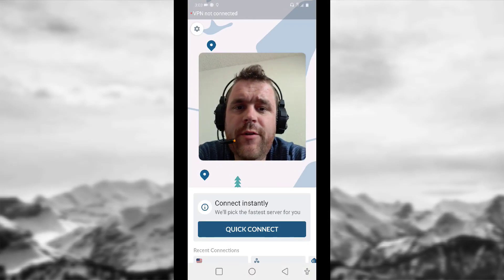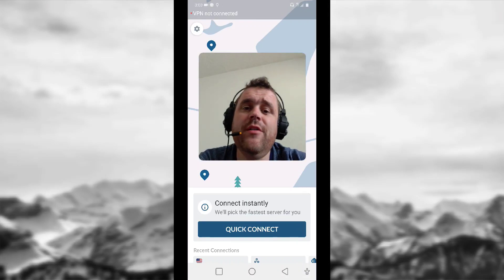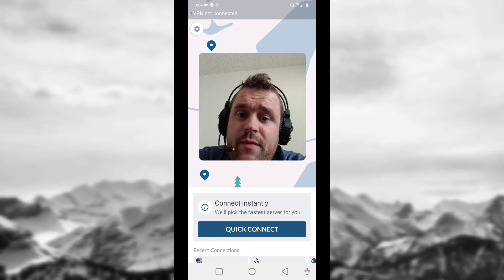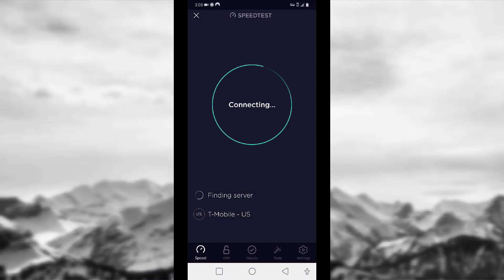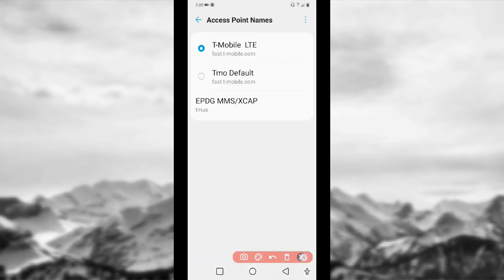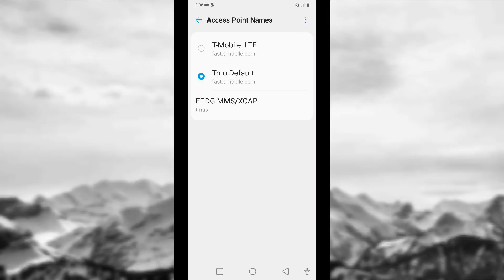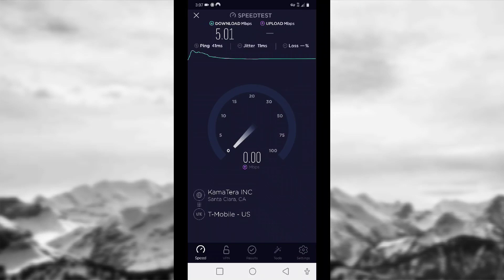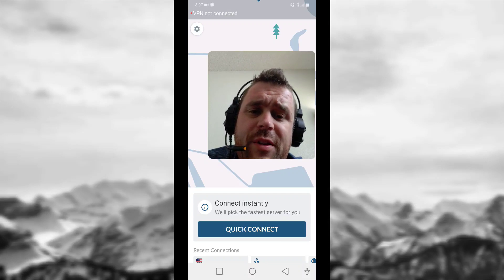VPN Not Work on my phone!!! Here's how I fixed it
I ran across an issue where VPNs were not working AS SOON AS I connected to mobile data. For context I have T-Mobile in the USA.

Core of the issue was that my mobile carrier uses IPv6, while my VPN was using IPv4. Come to find out, MOST carriers use IPv6 and also ALMOST ALL VPNs use IPv4. So I really doubt I am the only person to encounter this issue!

Thanks!